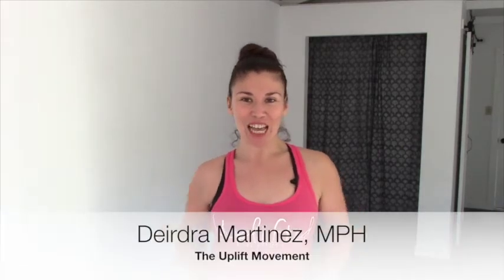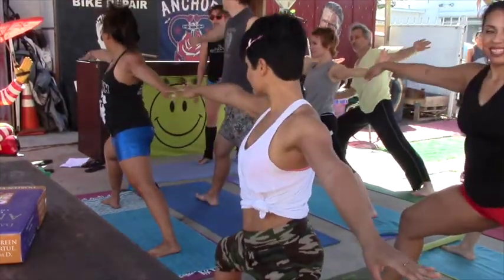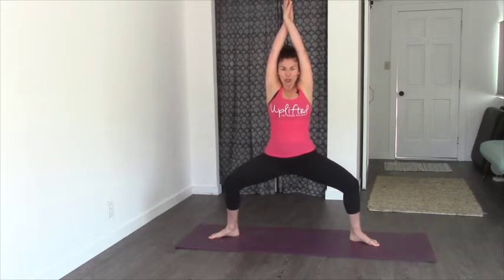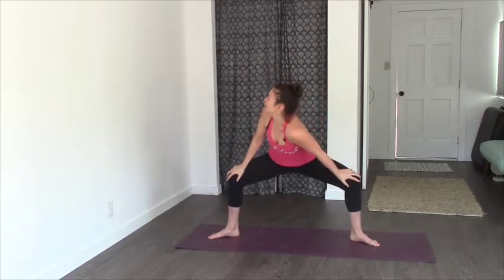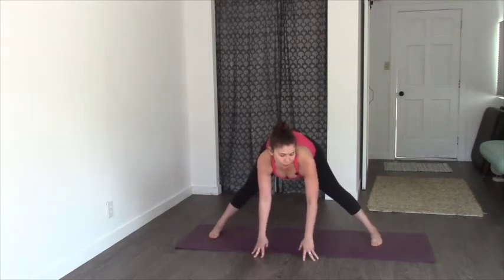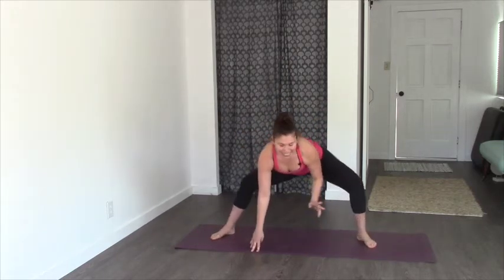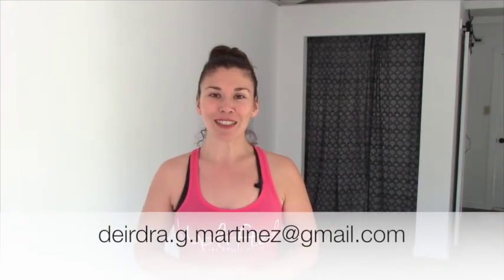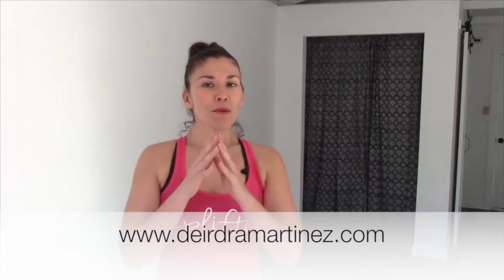Yoga Booty Brunch Teaser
Enjoy a playful and uplifting workout as we dine, dance, and celebrate with inspiring movers and shakers!  Yoga Booty Brunch is a pop up mini festival experience.  Top DJs, delicious food, and a workout for your best ass-ets.  Enjoy a teaser routine from our next party!  Want to come join the party?